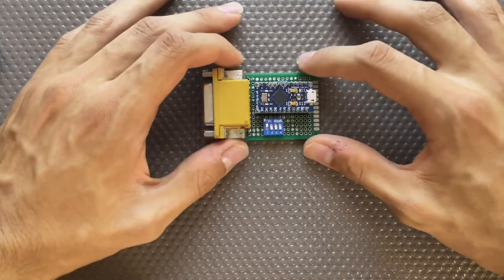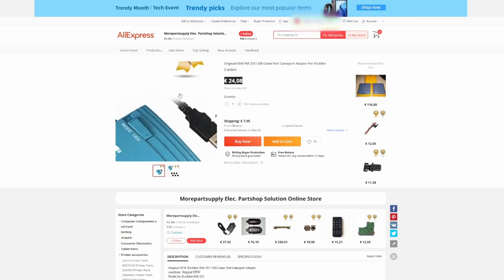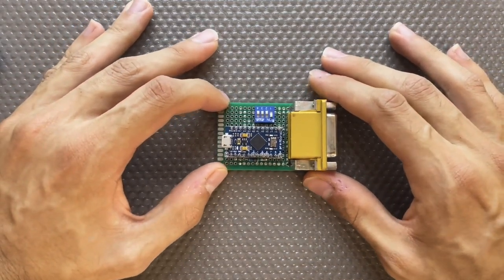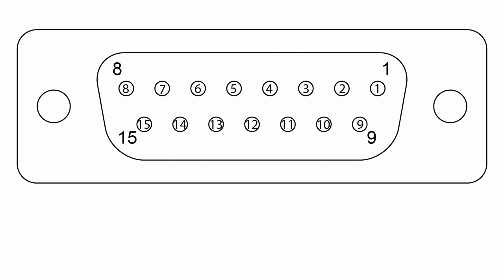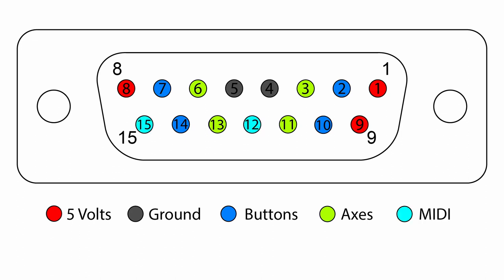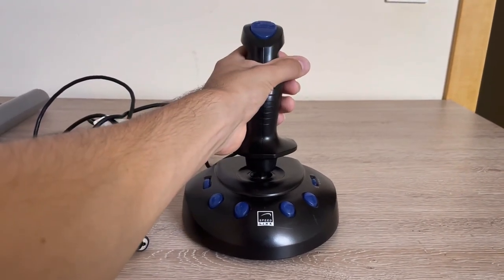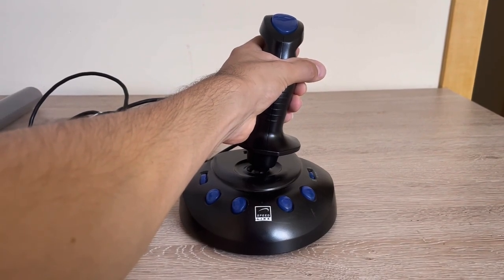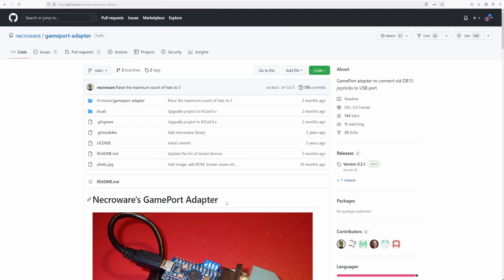DIY Gameport to USB Adapter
Do you have old PC joysticks lying around? Have they been sitting buried behind a pile of things forgotten for many years? Well you can make an adapter that will let you play games with it again!